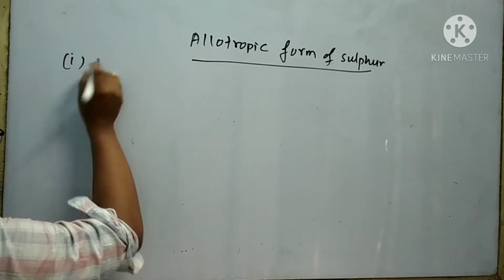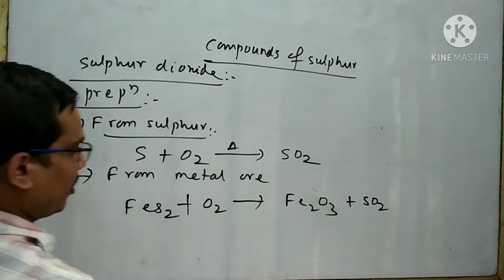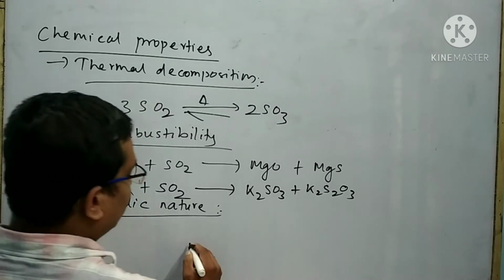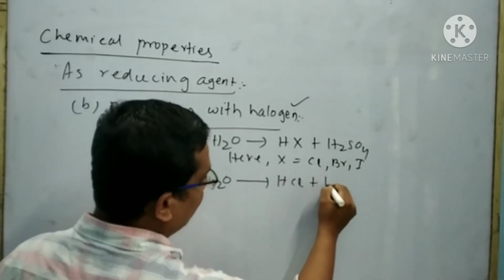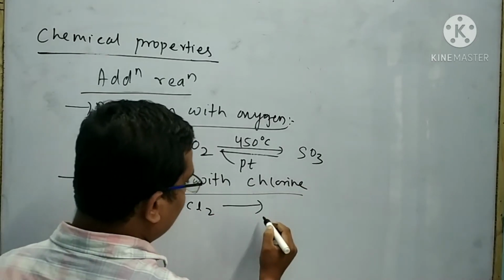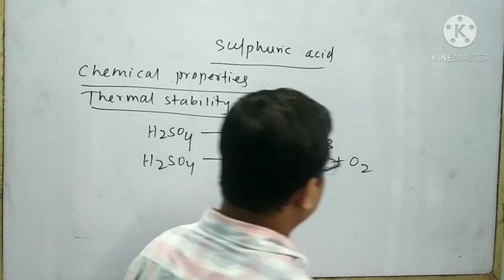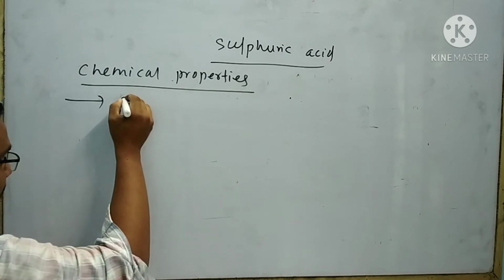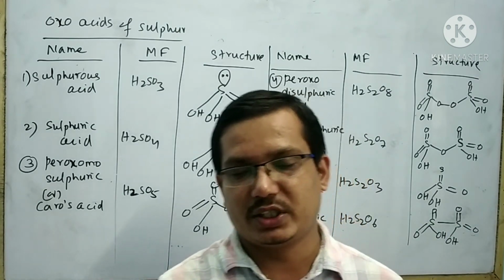class no 3 group 16